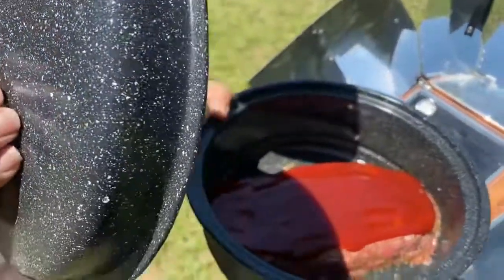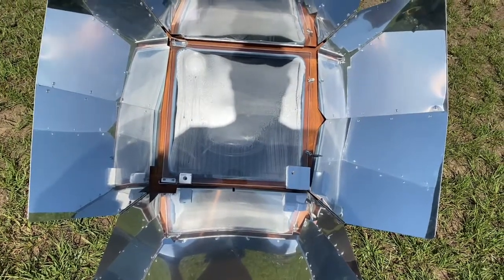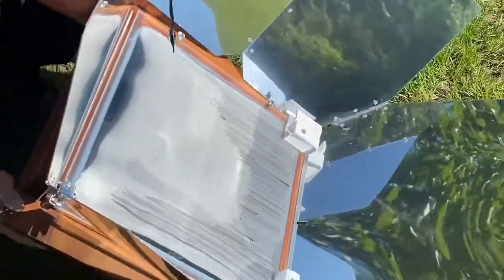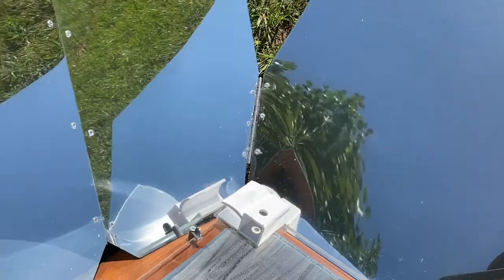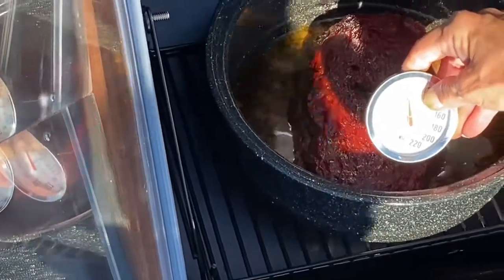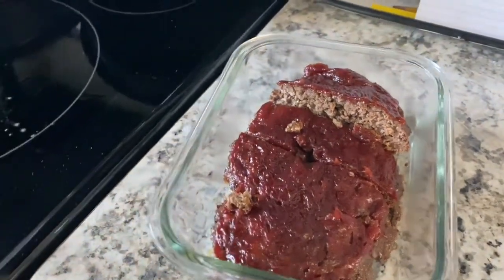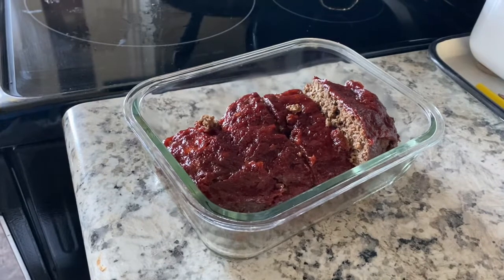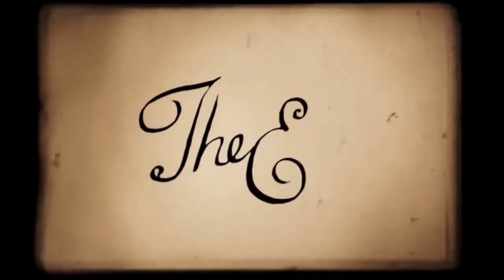All American Sun Oven Meatloaf#AllAmericanSunOven#AlternativeCooking#Homesteading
Join us as we cook a meatloaf on the All American Sun Oven

We are not a paid representative of All American Sun Oven